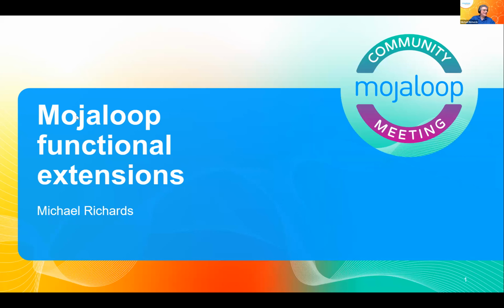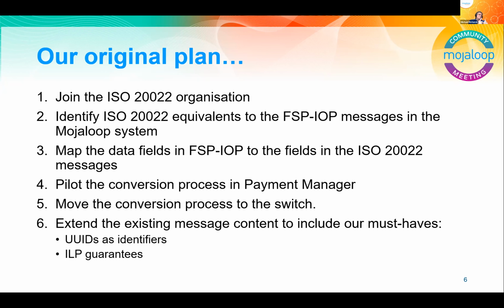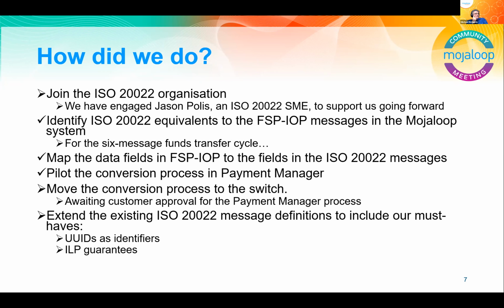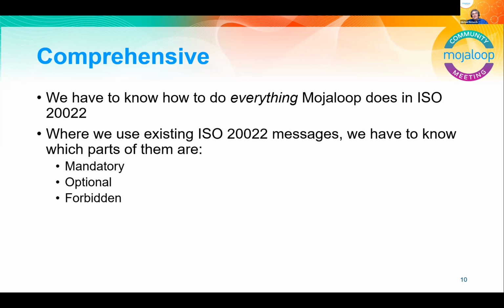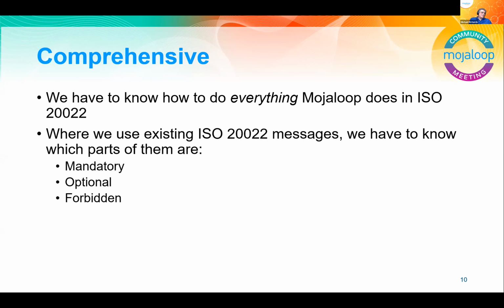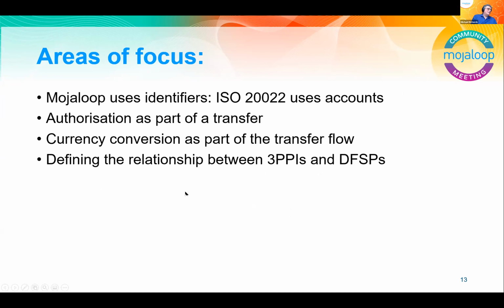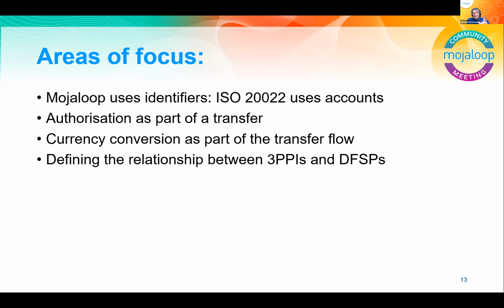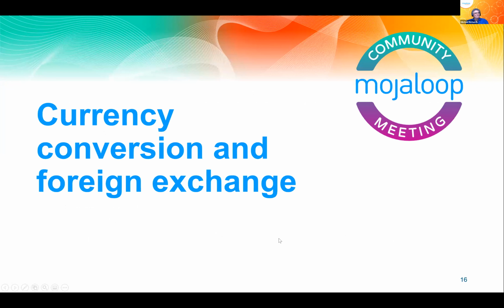Cross Network Support FX